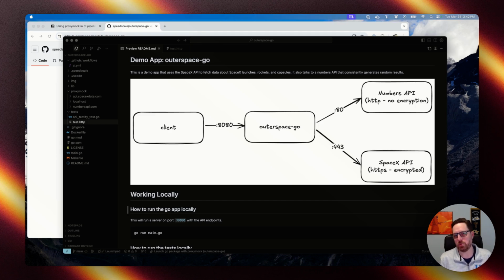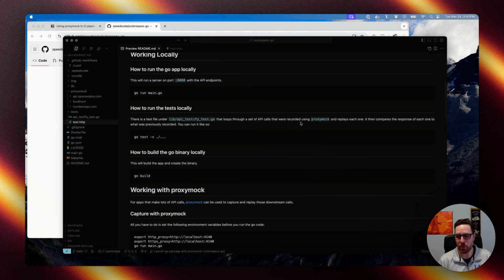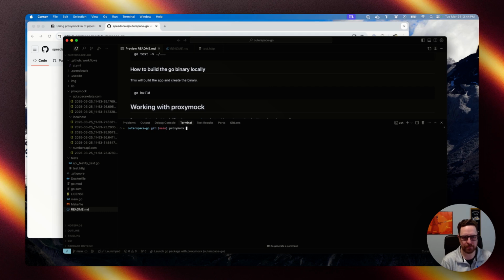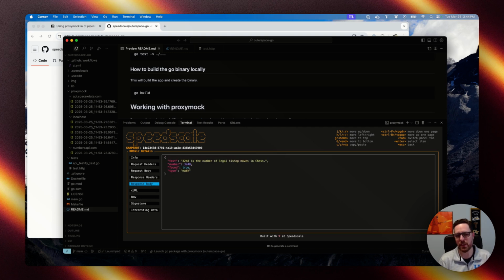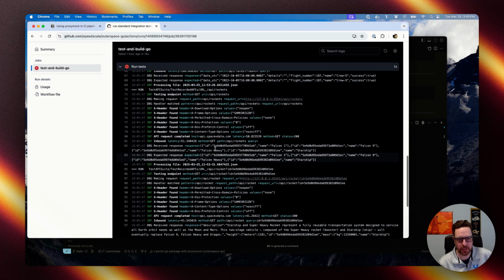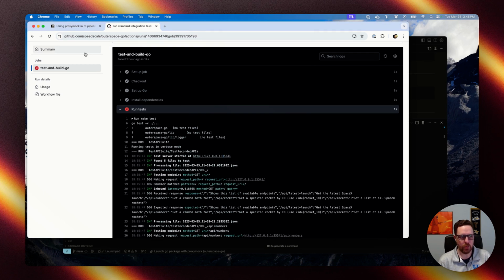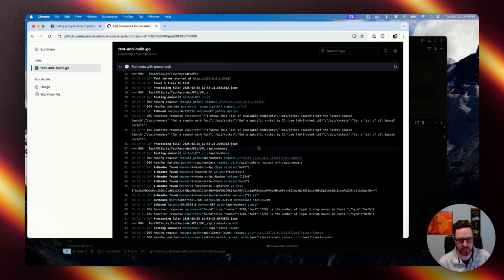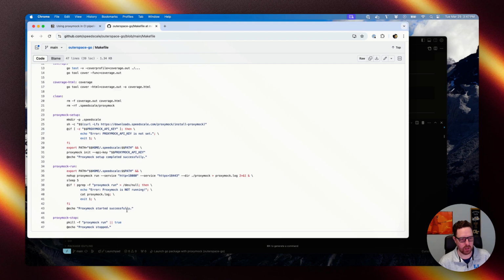Automate API Mocking with ProxyMock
Learn how to quickly build an ephemeral CI test environment using GitHub Actions and proxymock. This video shows you how to insert meaningful tests without depending on flaky mocks or virtualized services.